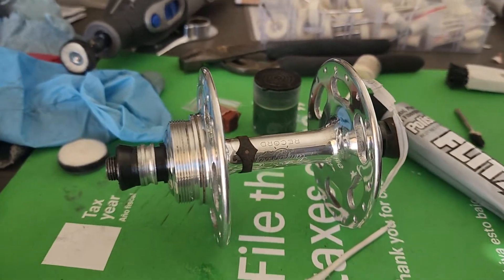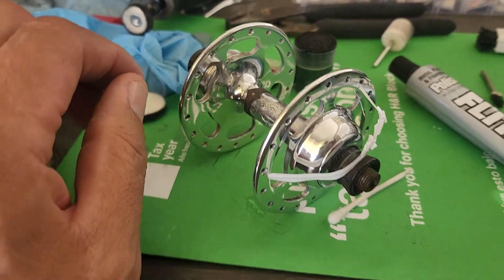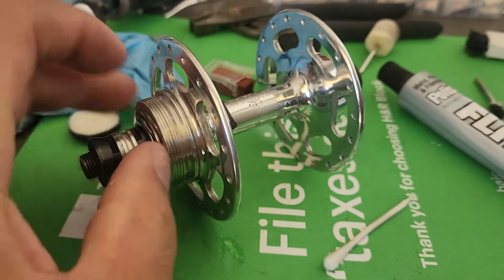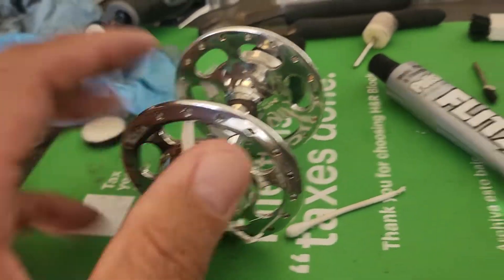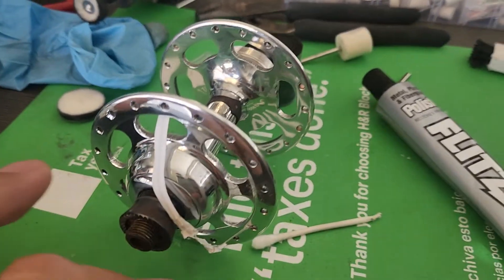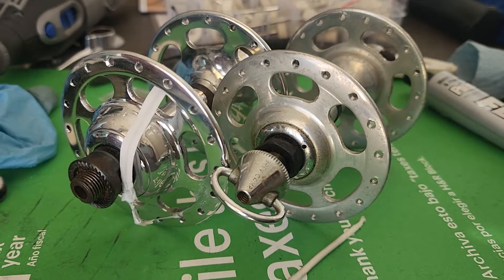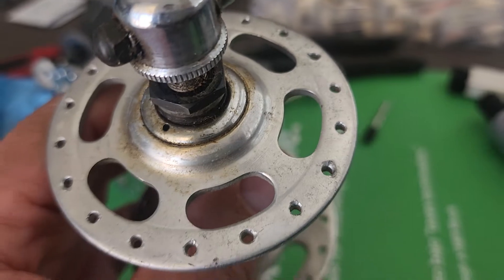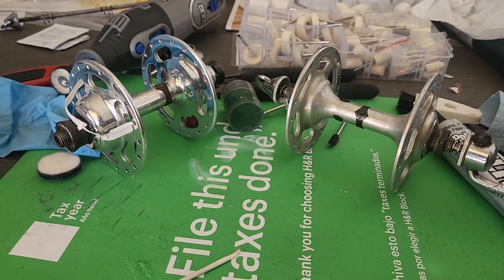Campagnolo High Flange Polish